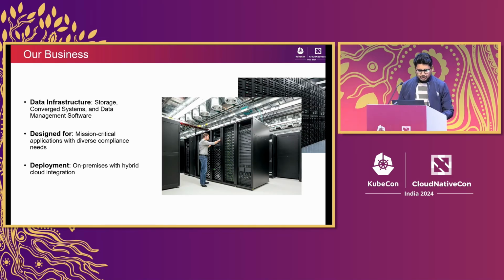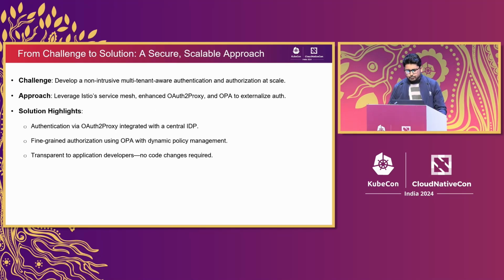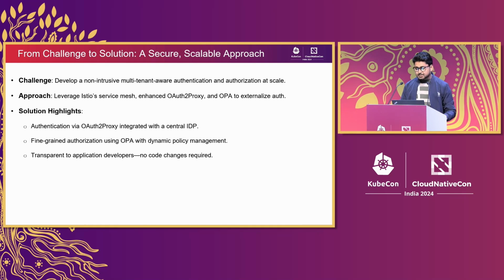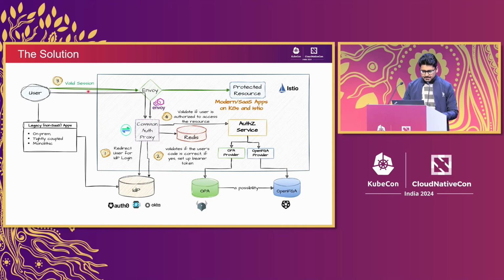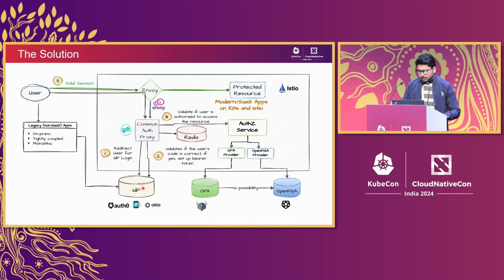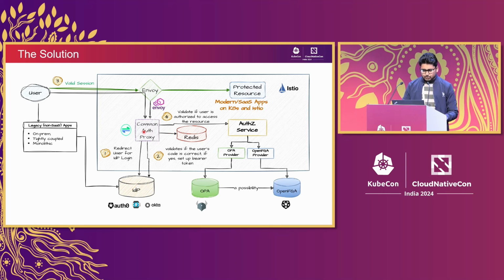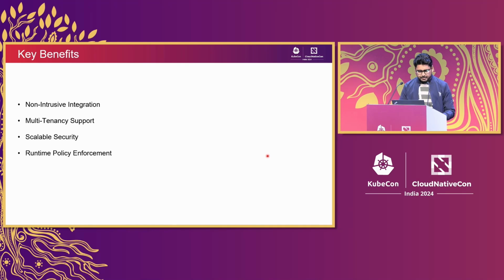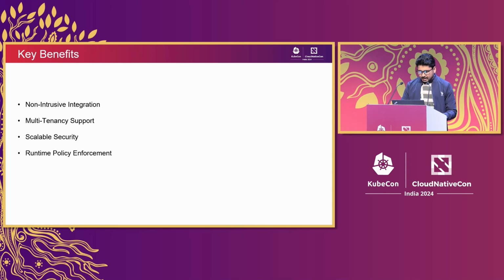Lightning Talk: Non-Intrusive Multi-Tenant Auth & Authz with Istio, OAuth2Pr... - Adarsh Kumar Singh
Lightning Talk: Non-Intrusive Multi-Tenant Auth & Authz with Istio, OAuth2Proxy, and OPA - Adarsh Kumar Singh, Hitachi Vantara

Simplify authentication and authorization across applications, focusing solely on business logic while ensuring secure services. Our solution features a multitenant proxy to streamline authentication on the SAAS platform. Istio service mesh intercepts every request, with a multitenant-aware proxy (enhanced OAuth2Proxy and caching) connecting to a centralized Identity Provider (IDP) for authentication. Post-authentication, the proxy collaborates with an authorization agent like OPA, passing context for dynamic policy evaluation. Authentication and Authorization are decoupled from the code, allowing developers to use a centrally managed auth service. This shift lets development teams concentrate on business functions, leaving security rules to security analysts, saving time and resources. Externalized authorization management offers runtime controls, including policy management, enforcement, and decision modeling for fine-grained access to applications, services, transactions and data.